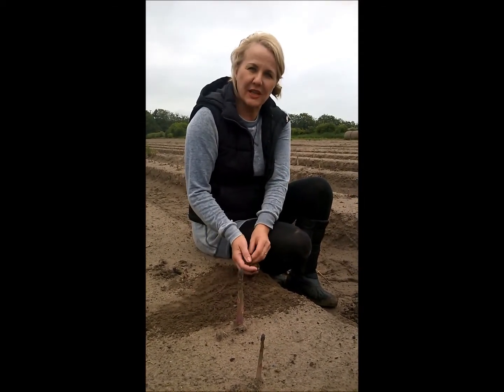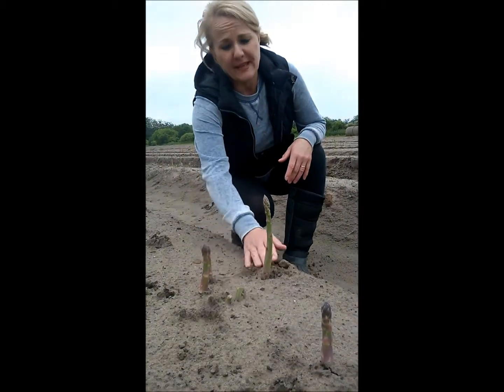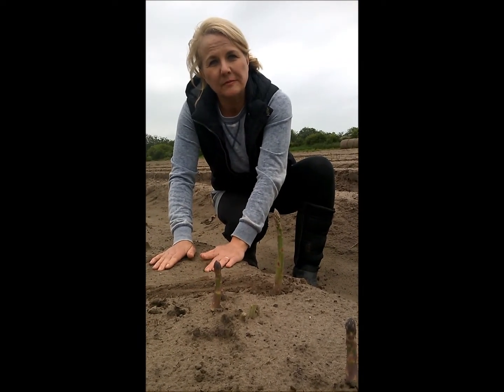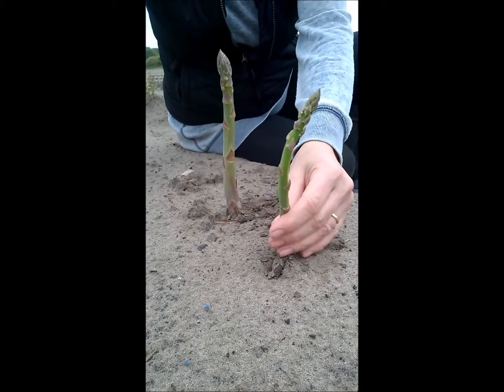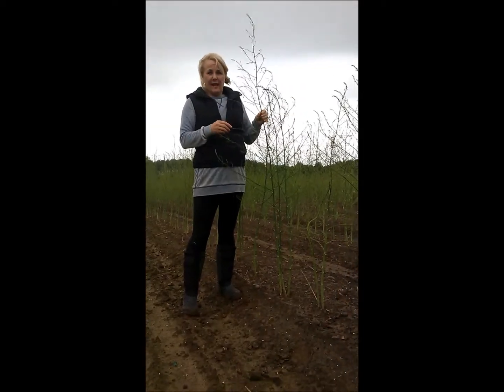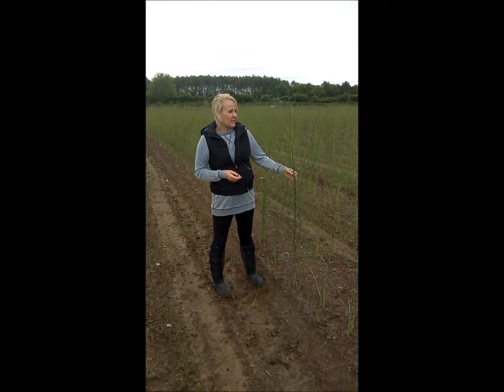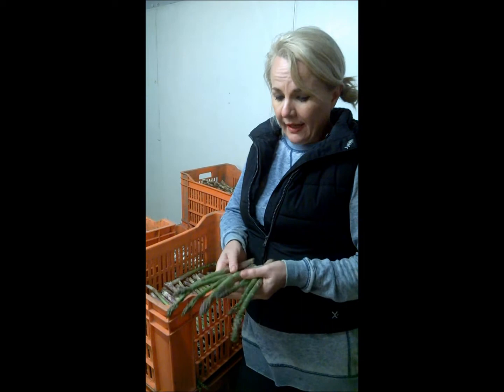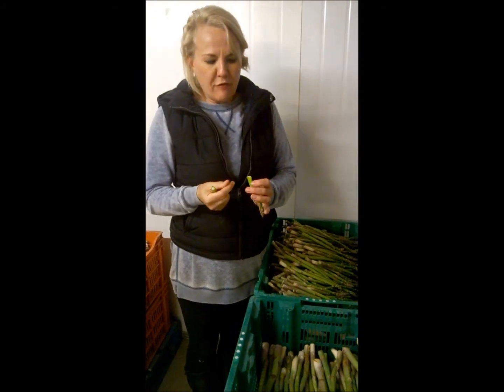Quick Intro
a bit about asparagus